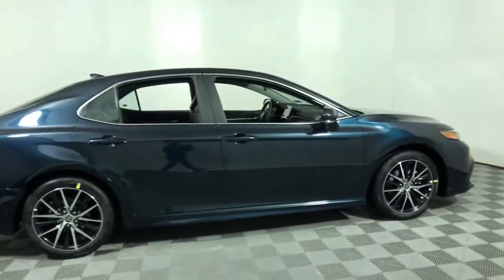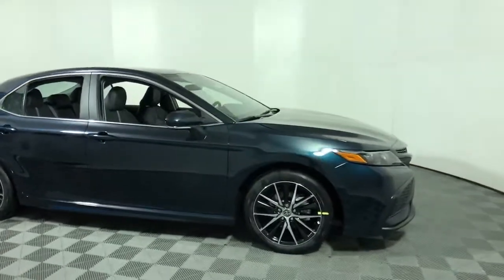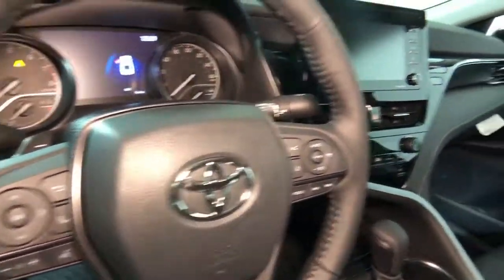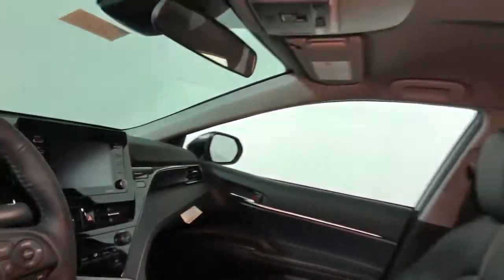2021 Toyota Camry Easton, Allentown, Bethlehem, Phillipsburg and Stroudsburg PA T52310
New 2021 Toyota Camry available in Easton, Pennsylvania at Koch Toyota. Servicing the Allentown, Bethlehem, Phillipsburg and Stroudsburg PA area.

Koch Toyota
3816 Hecktown Rd

Wheels: 8.0J x 18 Black Machined-Finish Alloy,Fabric Seat Trim w/Sport SofTex,Radio: AM/FM Audio System,Cold Weather Package,All-Weather Floor Liner Package (TMS),Preferred Owners Portfolio (TMS),Wheel Locks (TMS),Heated Exterior Mirrors w/Turn Signal Indicators,Heated Steering Wheel,Heated Front Bucket Seats,4-Wheel Disc Brakes,6 Speakers,Air Conditioning,Electronic Stability Control,Front Bucket Seats,Front Center Armrest,Leather Shift Knob,Spoiler,Tachometer,ABS brakes,Alloy wheels,Automatic temperature control,Brake assist,Bumpers: body-color,Delay-off headlights,Driver door bin,Driver vanity mirror,Dual front impact airbags,Dual front side impact airbags,Four wheel independent suspension,Front anti-roll bar,Front reading lights,Fully automatic headlights,Illuminated entry,Knee airbag,Low tire pressure warning,Occupant sensing airbag,Outside temperature display,Overhead airbag,Overhead console,Panic alarm,Passenger door bin,Passenger vanity mirror,Power door mirrors,Power driver seat,Power steering,Power windows,Radio data system,Rear anti-roll bar,Rear reading lights,Rear seat center armrest,Rear side impact airbag,Rear window defroster,Remote keyless entry,Security system,Speed control,Speed-sensing steering,Split folding rear seat,Sport steering wheel,Steering wheel mounted audio controls,Telescoping steering wheel,Tilt steering wheel,Traction control,Trip computer,Variably intermittent wipers,AM/FM radio: SiriusXM,Exterior Parking Camera Rear,Auto High-beam Headlights,Emergency communication system: Safety Connect with 1-year trial,Apple CarPlay/Android Auto,Forward collision: Toyota Safety Sense (TSS) 2.5+ mitigation